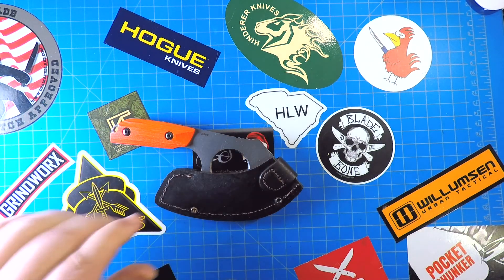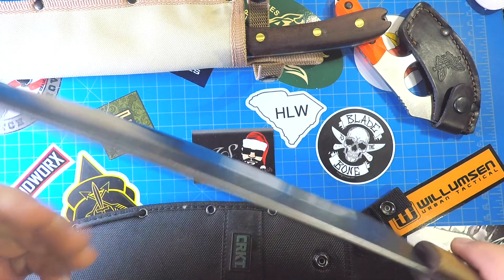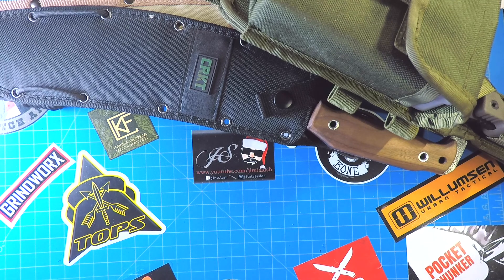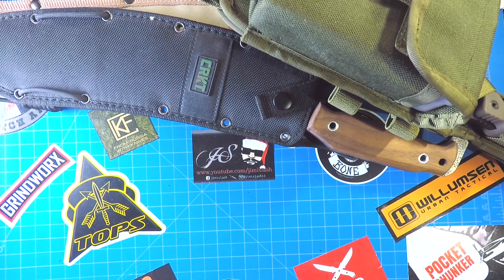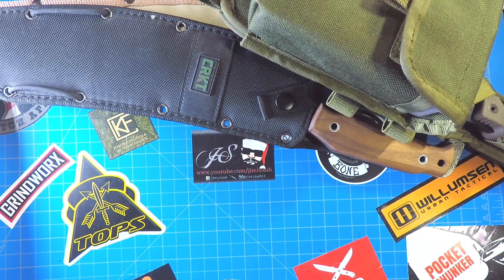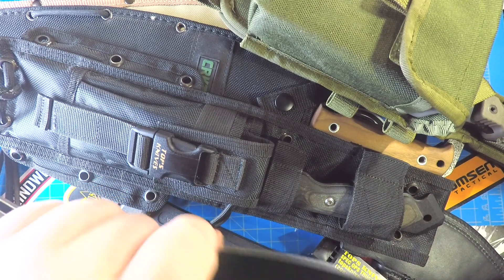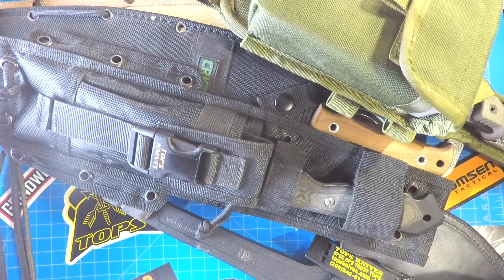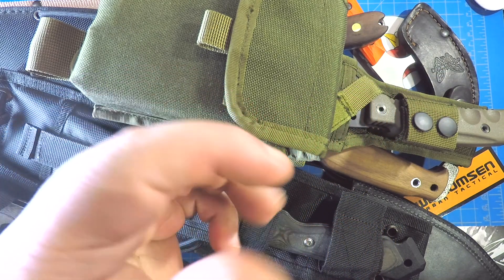State Of The Collection 2019, Part 7: The Fixed Blades, Part 1 :)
So much steel!!! So much destruction and necessary violence!!!